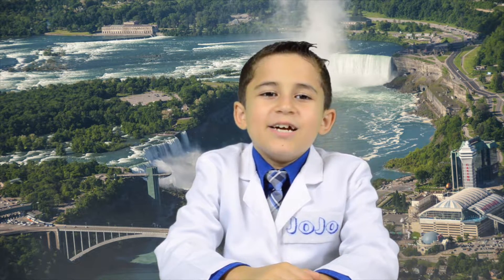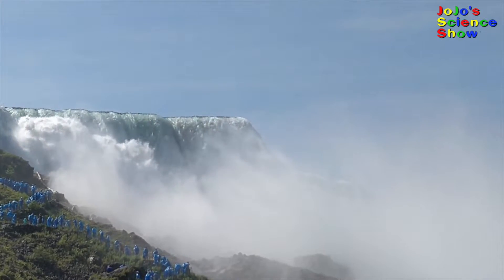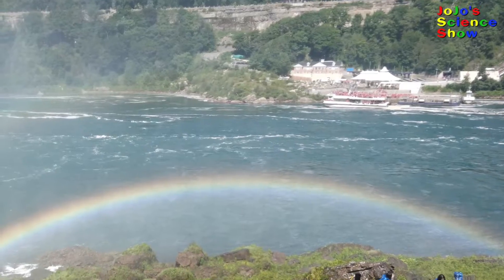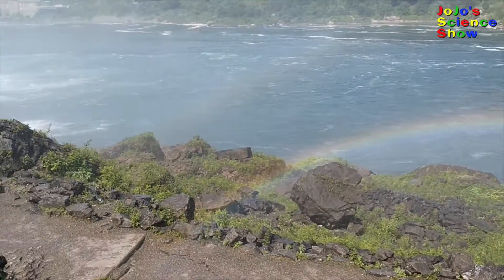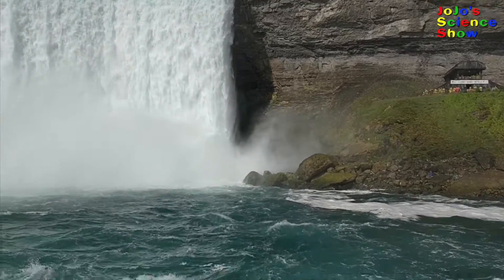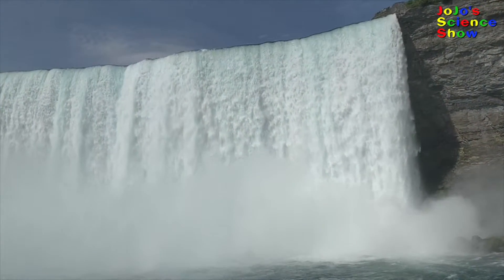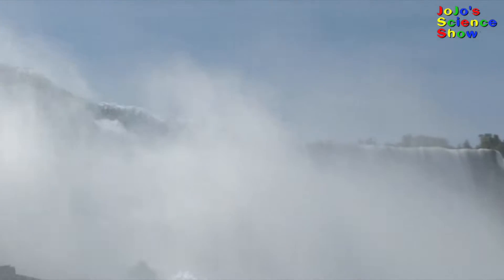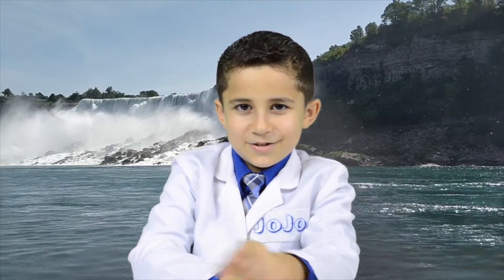Niagara Falls Science - Rainbows and HydroElectric Power JoJo's Science Show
In this episode of Jojo's science show, we show some of the science that you can observe at Niagara Falls. Jojo shows how rainbows are formed at Niagara and also how hydroelectric power is generated. Nikola Tesla helped build the first hydroelectric plant at Niagara by turning the potential energy and kinetic energy of falling water into electrical energy by turning a generator.

Jojo science kid on JojoScienceShow littlebigshots and Stevetvshow